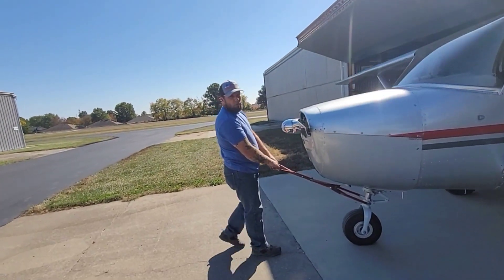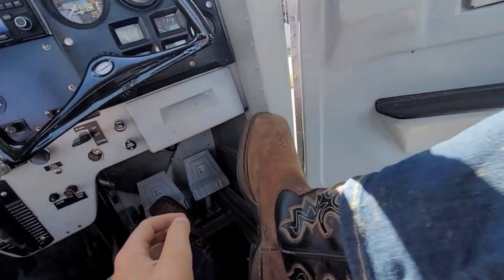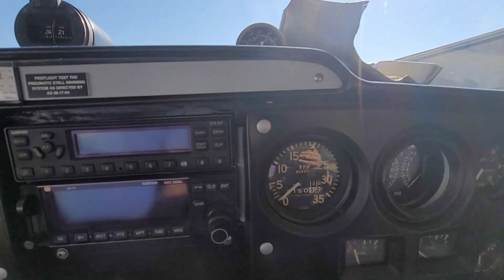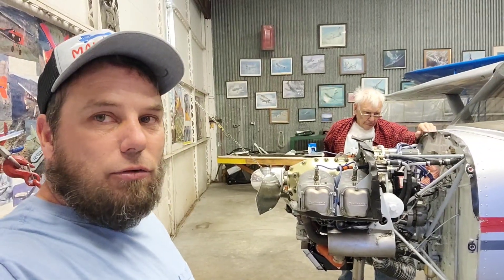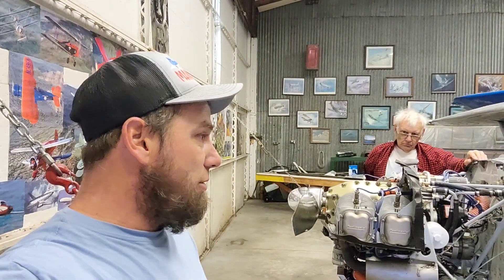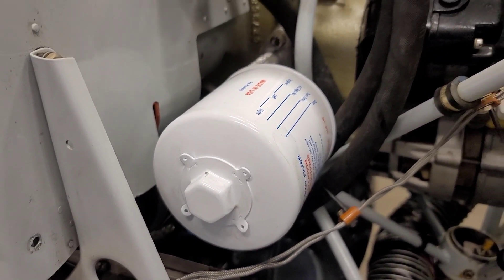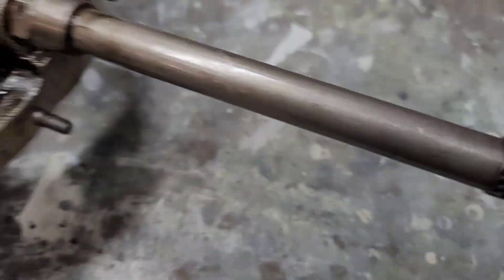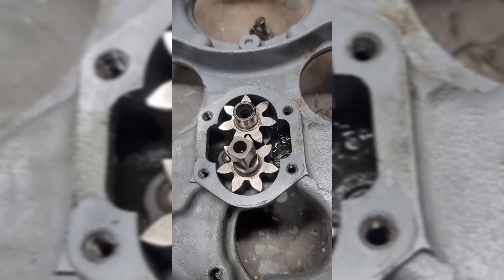2 steps back. No oil pressure!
I know your probably thinking isn't that C150 flying yet and the answer is no. Starts up and runs great but doesn't have oil pressure.  They say you should get to know your aircraft but this is getting ridiculous.